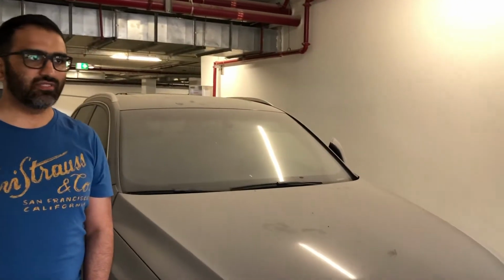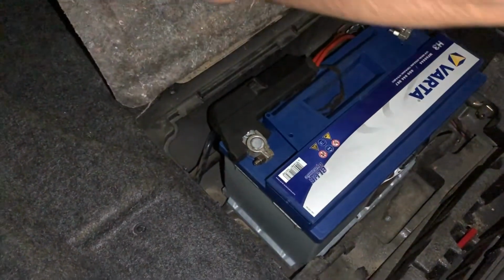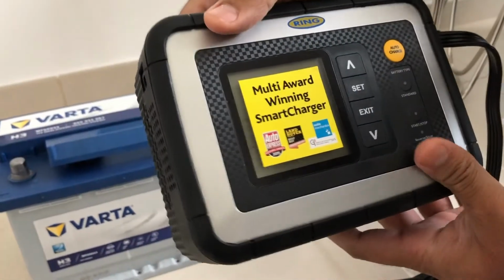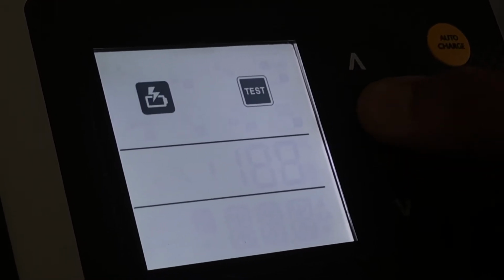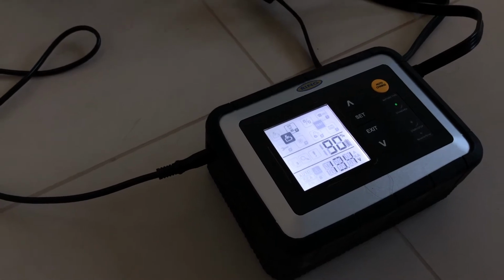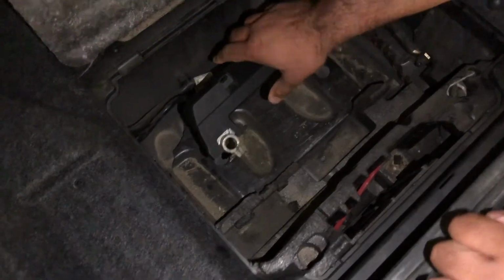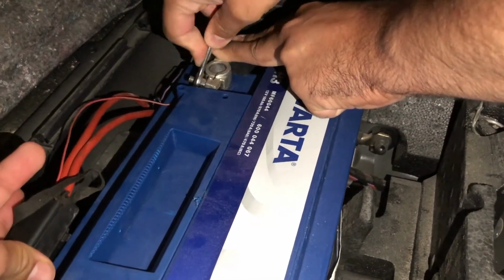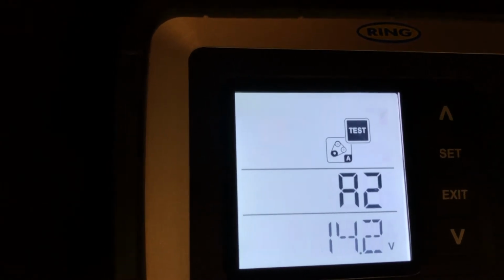I used the Ring RSC 612 to charge my flat car battery & How To Remove A Dead Battery From An Audi Q5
My battery was totally dead as the car had not been driven more about 2 months. During the lockdown I thought the easiest thing to do would be to charge and recondition the battery.  This video will cover how to access the battery with tailgate shut on a 2010 Audi Q5 as it relies on battery power to unlock, plus show you the Ring RSC 612 and how good this device is. I hope you find this informative.